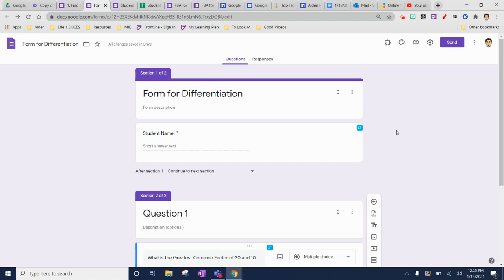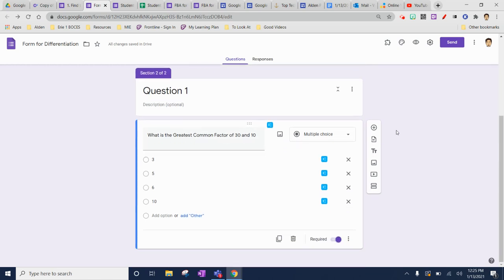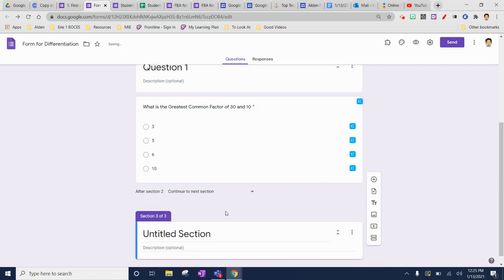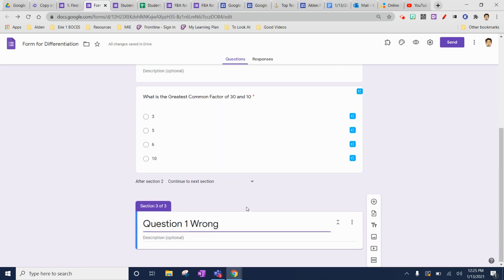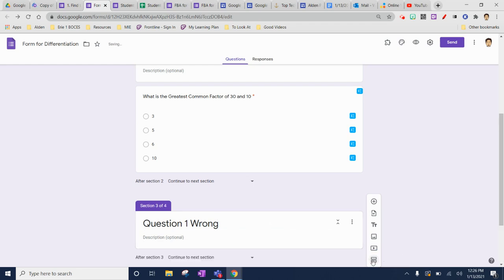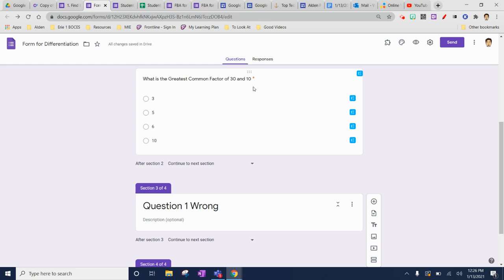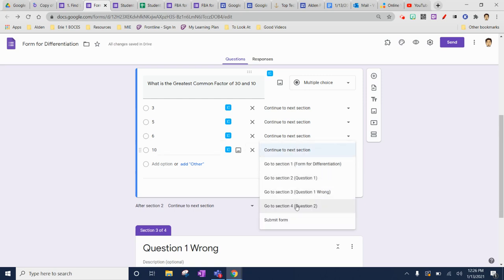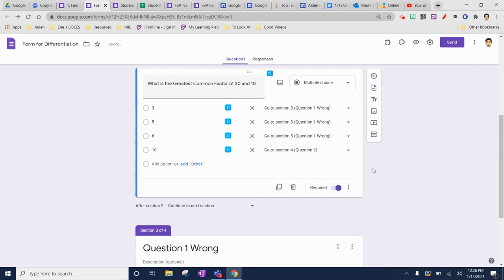Creating Sections to Guide Students